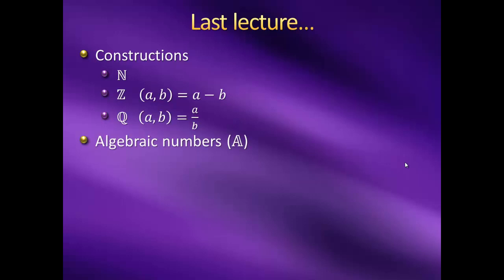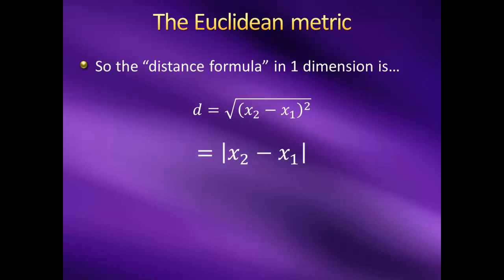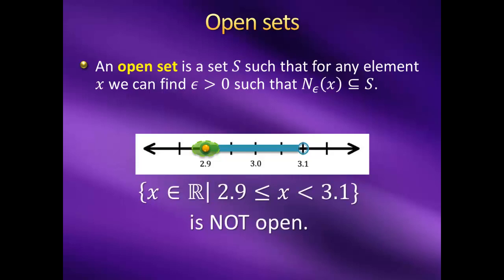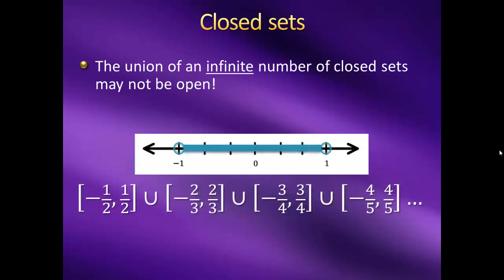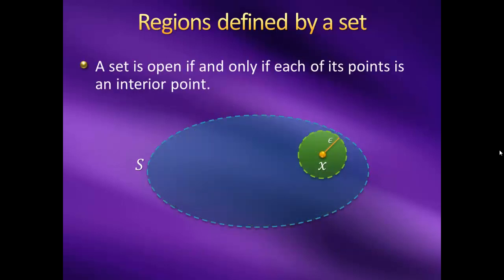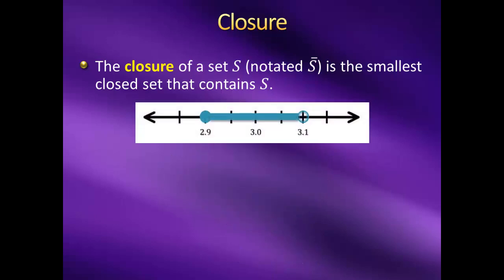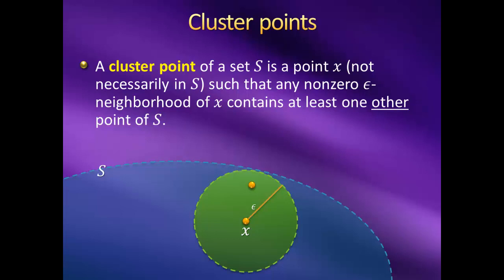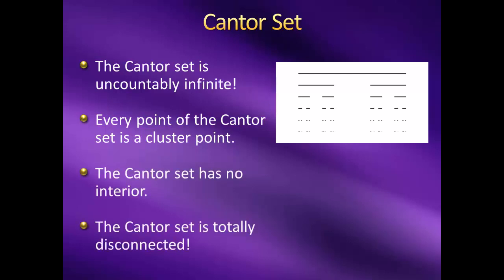Introduction to Higher Mathematics - Lecture 14: Topology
Here we delve a bit into the realm of topology, adding a notion of "closeness" to our sets and seeing how that helps us understand the real numbers.